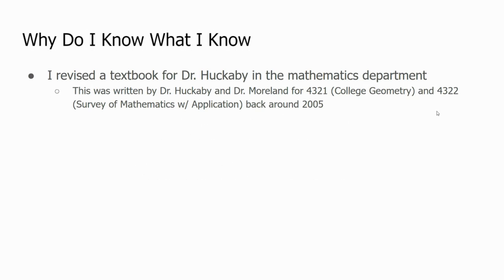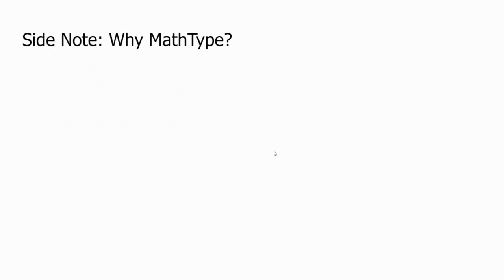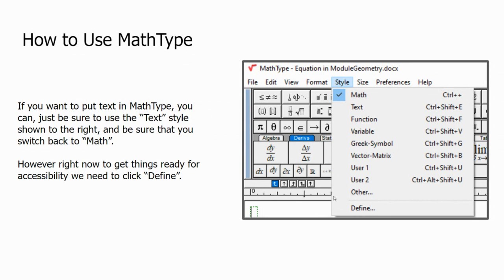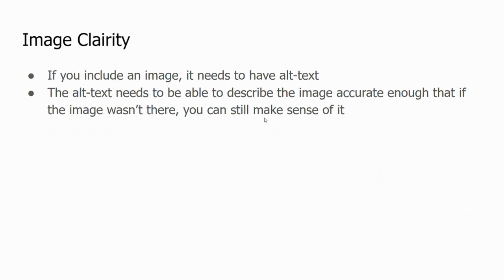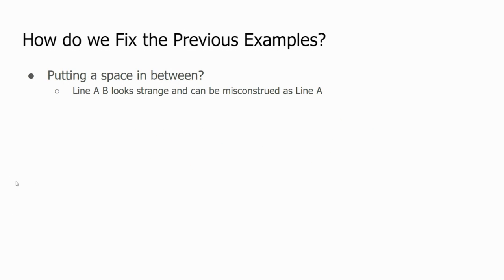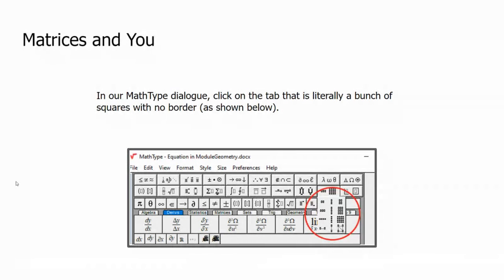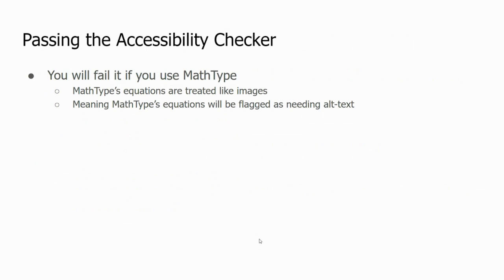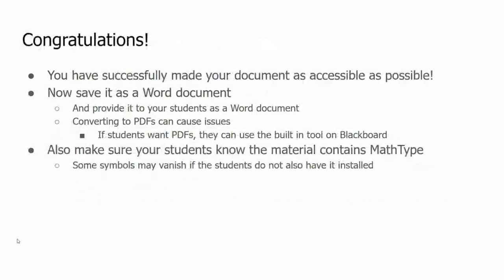Colleague to Colleague Tech Talk: Revising Math Content for Accessibility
This presentation features Geavna Cook, an Angelo State University senior mathematics major who recently completed a project revising the equations in a geometry textbook to meet accessibility requirements. She shares details and tips for revising equations using MathType. As she walks you through the process, she provides examples demonstrating the importance of checking your work with a screen reader as well as checking your work as a human end-user.